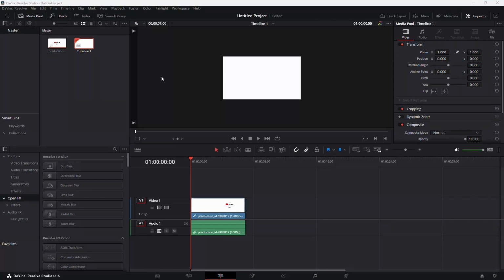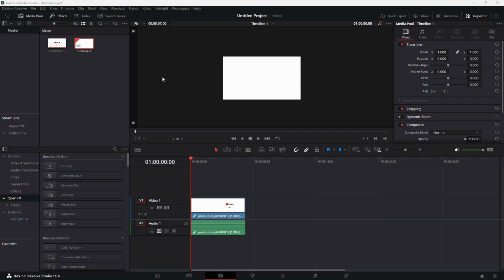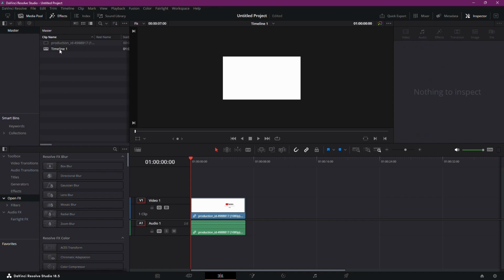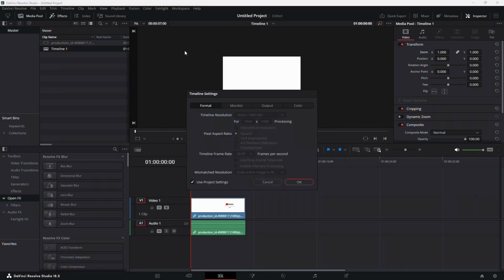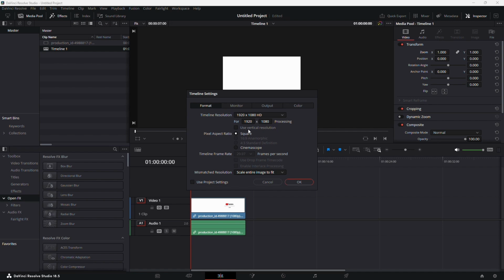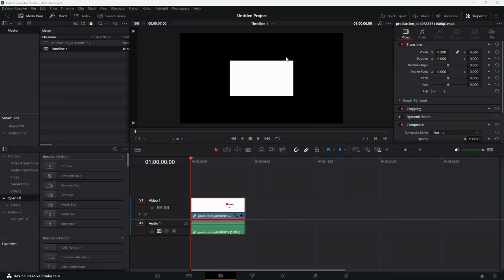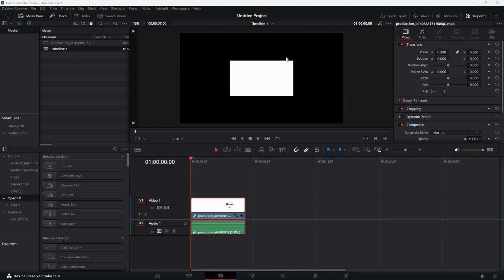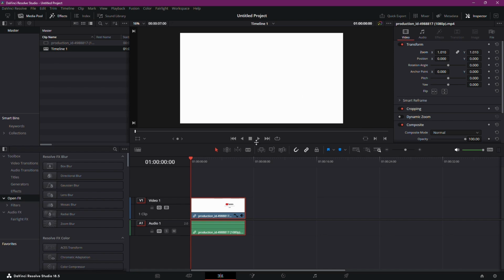How to Change Resolution in DaVinci Resolve 18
In this short video, you will learn how to change timeline resolution in DaVinci Resolve 18.